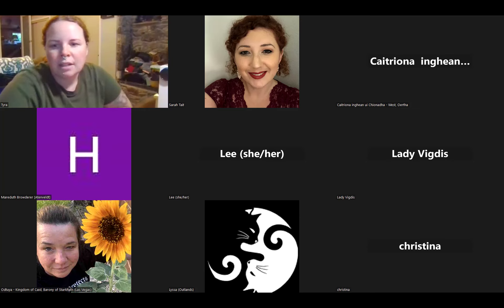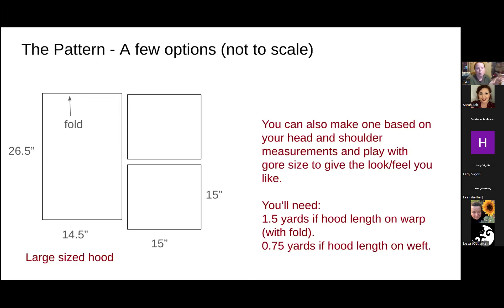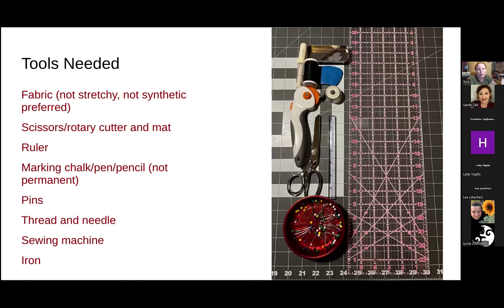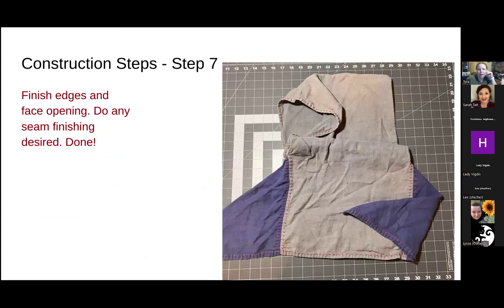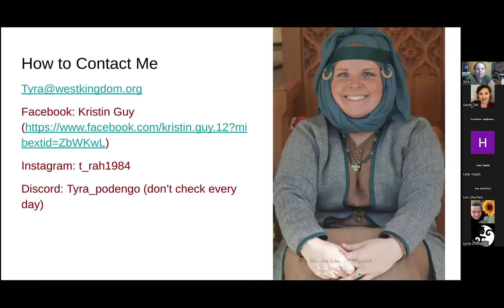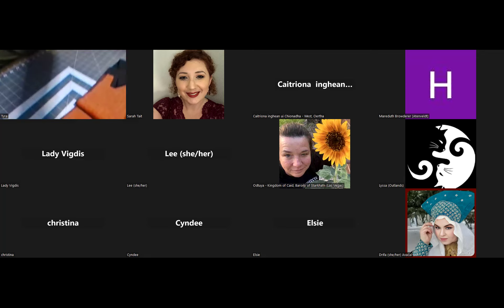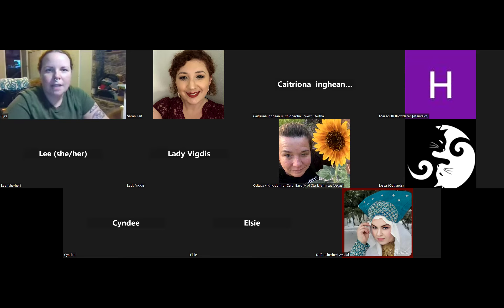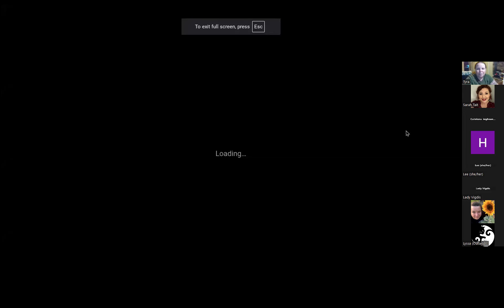Newcomers 101-Part 7 - How to Make a hood